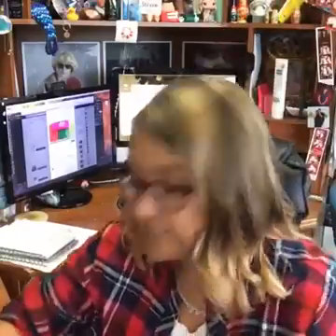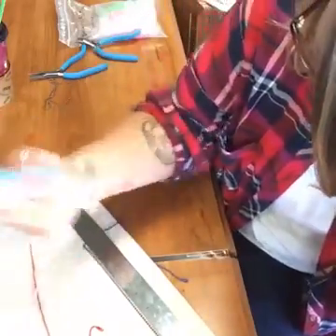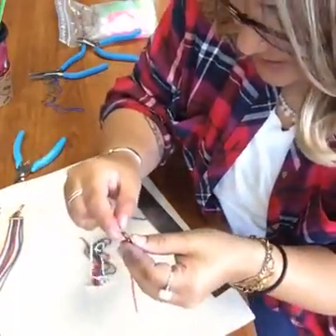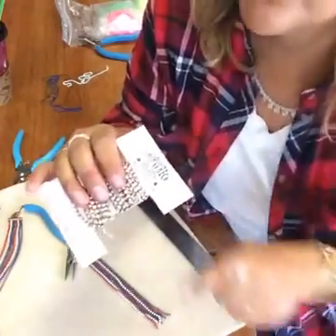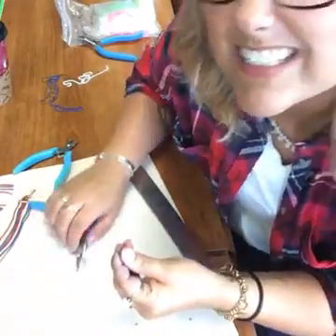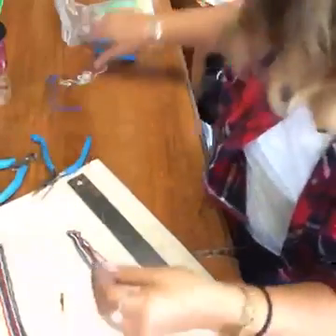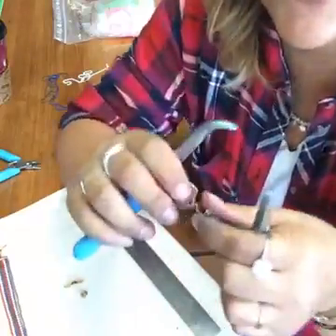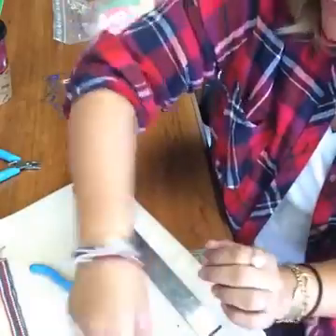4th of July Bracelet - Live Stream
Learn how to use ball chain to create a fun and festive 4th of July bracelet.

This video was filmed live and originally posted on our Facebook page on June 29th, 2016.

For more visit:

📍 Our Showroom -
Shipwreck Beads
8535 Commerce Place Drive NE Suite A
Lacey, WA 98516